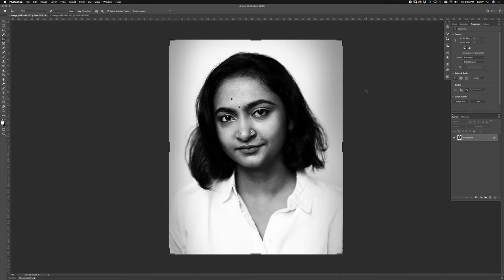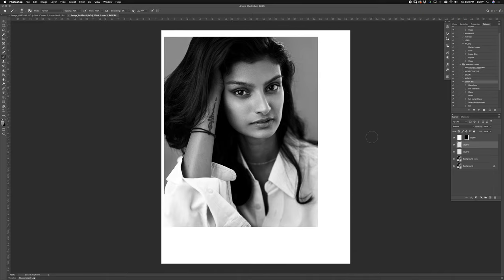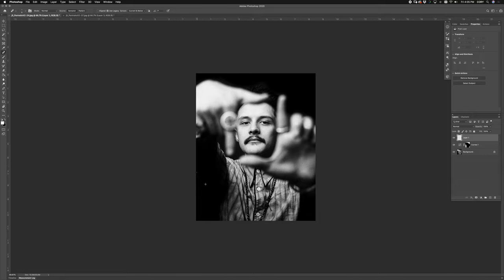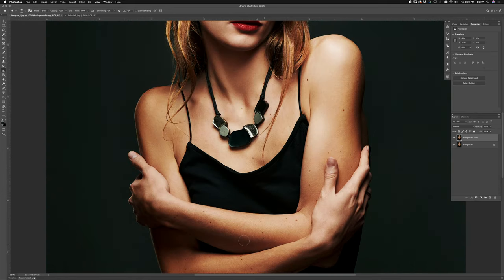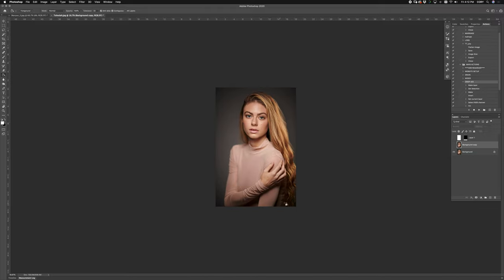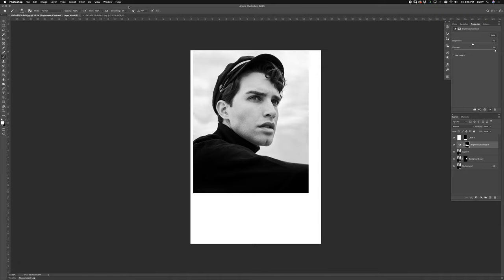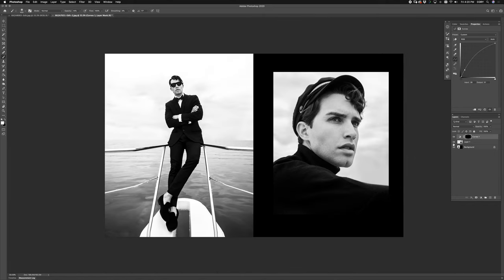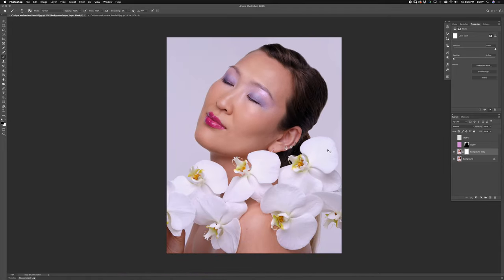photo critique pt2: elevate your photos and take them a step further.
in this video i critique photos from 5 of my subscribers:
0:00 intro
0:51 Aditya Prabhu
5:40 Justin Oppus
9:52 Stephen Dauris
15:33 Erik Kolics
21:56 Randall Vargas Barrantes

i'm just shooting from my hip and giving the best advice i can to improve your photos, learn new tricks and tactics, and hone your eyes to see what a photo editor will see.